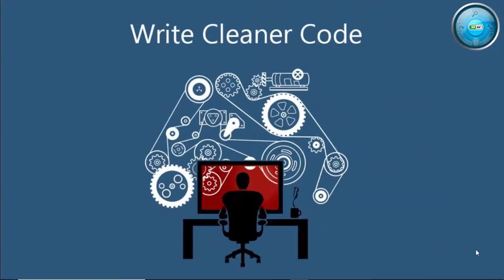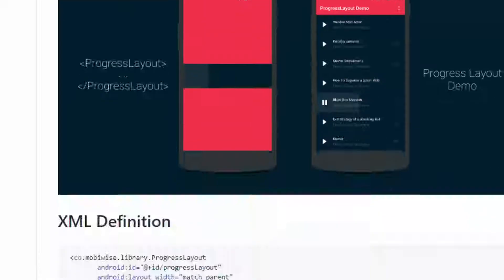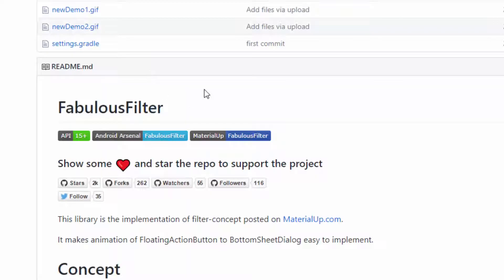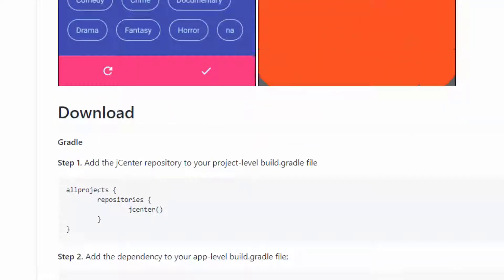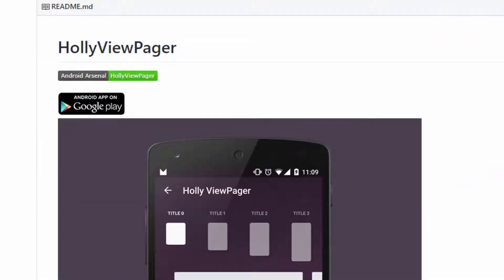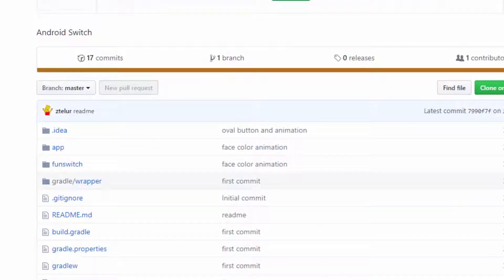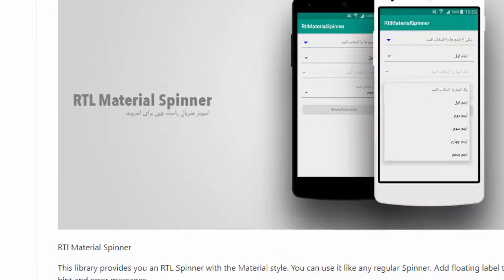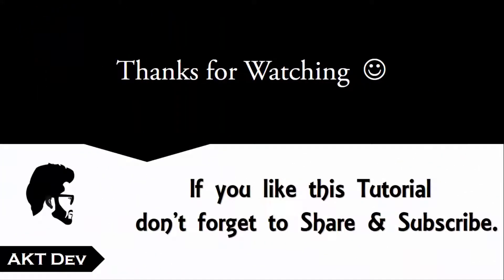Top 6 Android UI Animation Libraries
Hi everyone, welcome back to AKT Dev, and in this video, I am gonna show you 6 Android Library that helps you to work on your app faster and better and more beautiful than before.